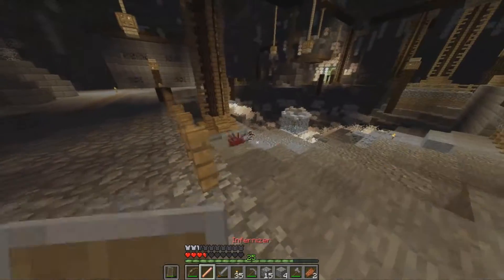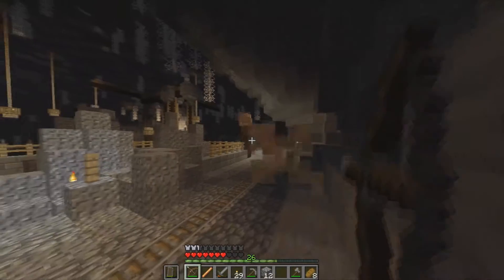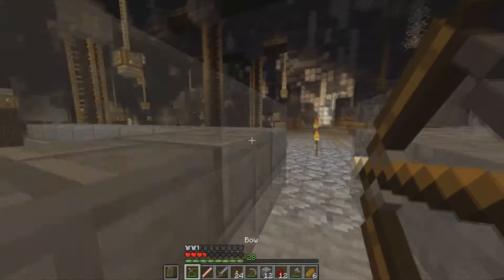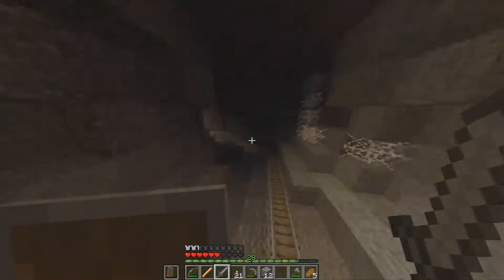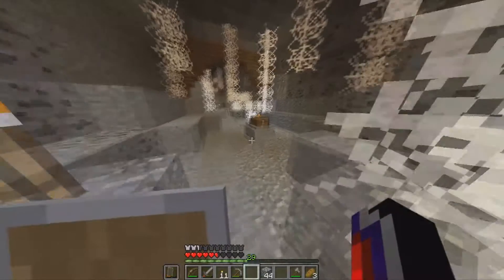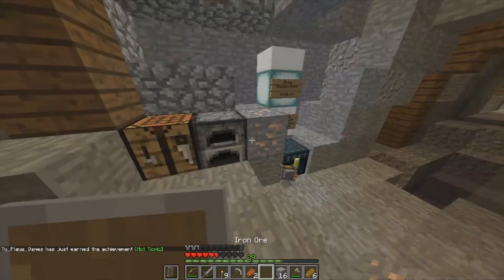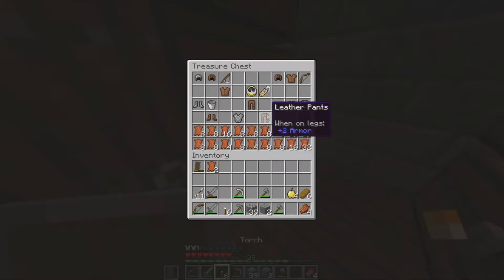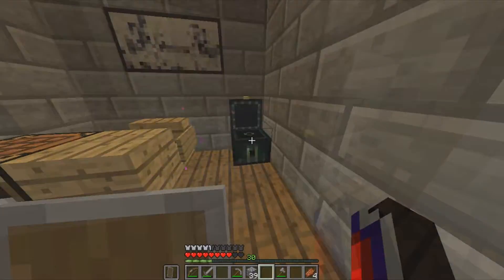Minecraft CTM- Myriad Caves Episode 3- Clearing Up